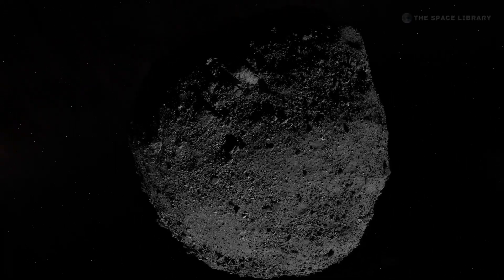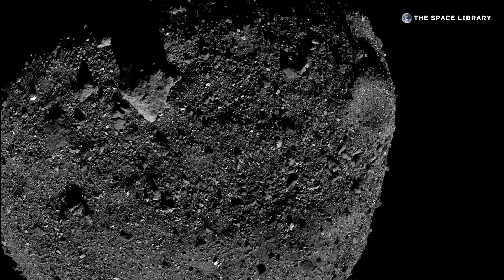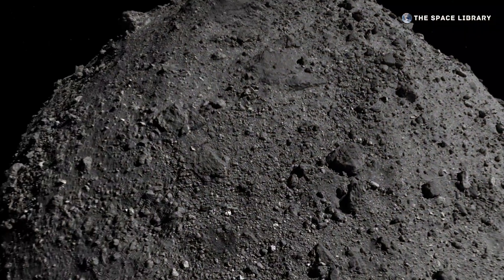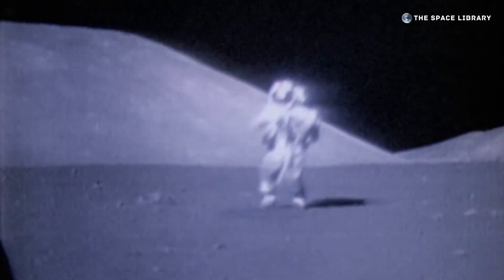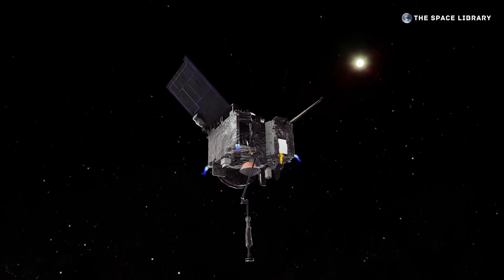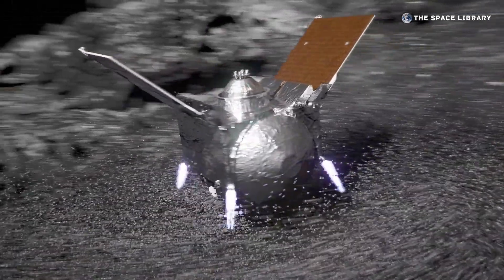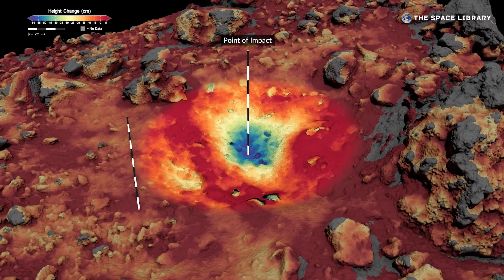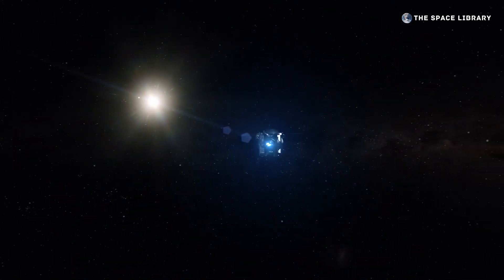Surprising Surface Revealed by NASA Spacecraft: Asteroid Bennu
Near-Earth asteroid Bennu is a rubble pile of rocks and boulders left over from the formation of the solar system. On October 20, 2020, NASA’s OSIRIS-REx spacecraft briefly touched down on Bennu and collected a sample for return to Earth. During this “TAG event,” the spacecraft’s arm sank far deeper into the asteroid than expected, confirming that Bennu’s surface is incredibly weak. Now, scientists have used data from OSIRIS-REx to revisit the TAG event and better understand how Bennu’s loose upper layers are held together.

Universal Production Music: “Difficult Conversation” and “Into Motion” by Peter Larsen; “Big Data” by Dominique Dalcan; “Subsurface” by Ben Niblett and Jon Cotton; “Crypto Current” by Dominique Dalcan; “Spaceman” by Rainman